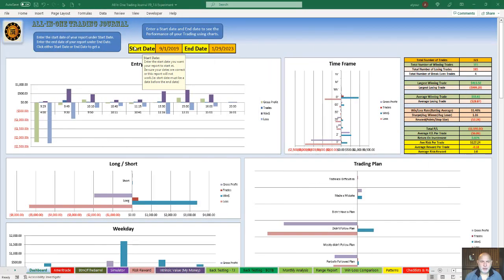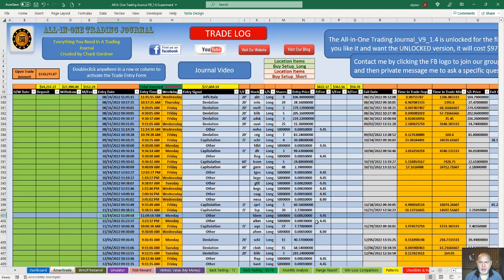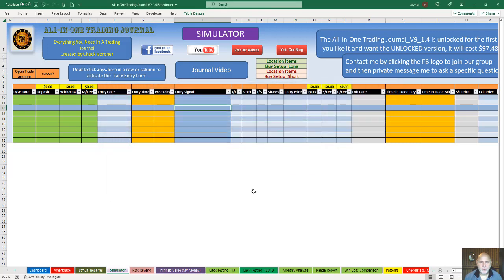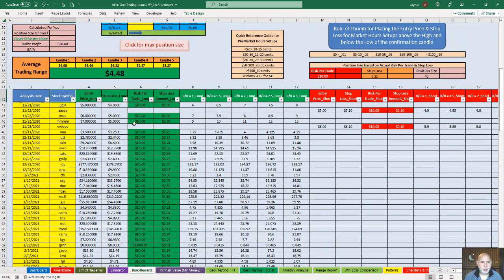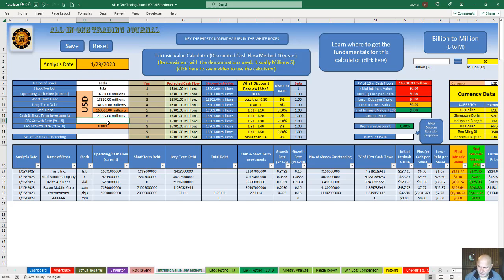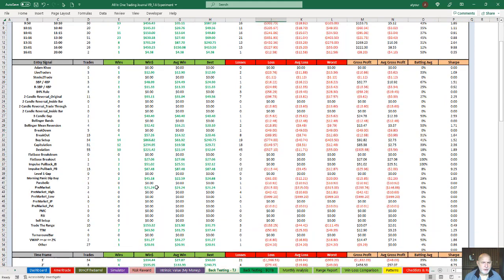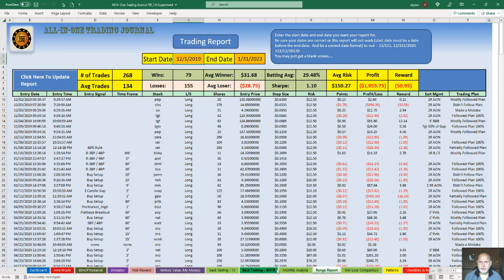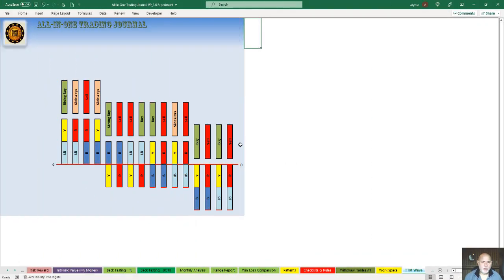All-In-One Trading Journal V9_1.6 Review with Chuck Gordner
Are you holding yourself accountable for the Trades You Make?   Well You CAN!!!
All-In-One Trading Journal V10 - TRIAL PERIOD

Track your trades and learn what works best for you to become a WINNING TRADER!!!
Every successful person or company does some form of data tracking .
       Start to track your trades TODAY!!!
           SO YOU CAN BE SUCCESSFUL TOO!!!

A Dashboard to see your statistics at a glance, 3 trading journals (Trading Journal, Penny Stocks & Simulated stock trading), Pre Trade Checklists & Back testing for each trading journal, Risk Reward Ratio Calculator, Intrinsic Value Calculator, Monthly Analysis Report, Range Report, Win Loss Comparison Report, Withdraw Table (see the money you have taken from your account by year & month) & more...

It is a onetime fee... NOT A MONTHLY FEE LIKE SOME TRADING JOURNALS!!!

Updates will be sent to you in an email using the customer data base you are added to after purchase...

This All-In-One Trading Journal V10 can be used with Crypto Currencies & FOREX!!!

Do you have question about the video? Drop it in the comments!

I hope to see YOU, on the Money Train...

All-In-One Trading Journal V10 - Stand Alone Risk Reward Ratio Calculator

All-In-One Trading Journal V10 - Stand Alone Intrinsic Value Calculator

All-In-One Trading Journal Review V10 review with Chuck Gordner

-- All-In-One Trading Journal V1 review with Chuck Gordner
-- All-In-One Trading Journal V4 review with Chuck Gordner
-- All-In-One Trading Journal V8 review with Chuck Gordner
-- All-In-One Trading Journal V9_1.1 Review with Chuck Gordner
-- All-In-One Trading Journal V9_1.3 Review with Chuck Gordner
-- Trading Journal | Risk Reward Ratio Calculator V9_1.3 Review with Chuck Gordner
-- Trading Journal | Intrinsic Value Calculator V9_1.3 Review with Chuck Gordner
-- All-In-One Trading Journal V9_1.5 Review with Chuck Gordner
-- All-In-One Trading Journal V10 review with Chuck Gordner
-- FREE Trade Journal | FREE VERSION of the All-In-One Trading Journal V10 review with Chuck Gordner
-- Backtesting Trading history to improve your Win Rate with Chuck Gordner
-- Pre Trade Checklists can help you evaluate a trade so you can win more trades!!!
-- A Trade Journal will help you become a WINNING trader review with Chuck Gordner
-- Trading Journal | Use my AIOTJ - Intrinsic Value Calculator V10 to determine the value of a stock!!!
-- Trading Journal | Use my AIOTJ - Risk Reward Ratio Calculator V10 for stocks to become a WINNING Trader